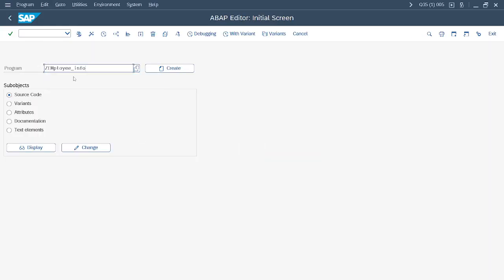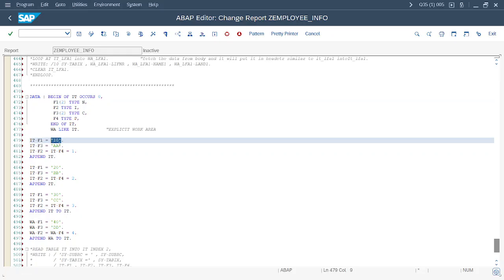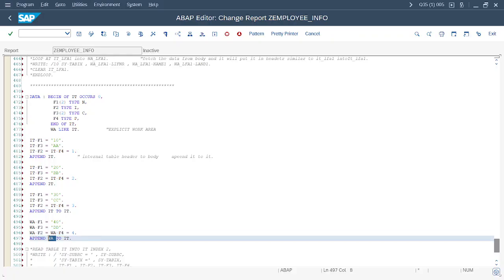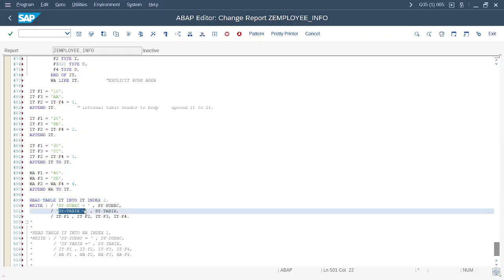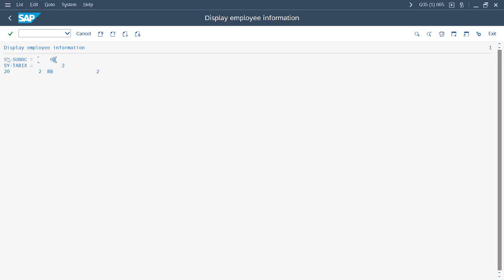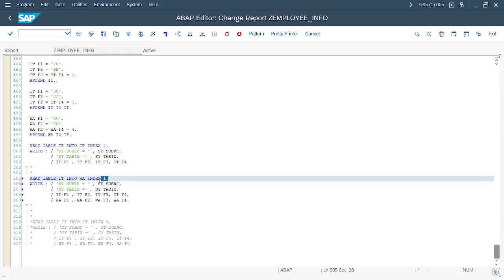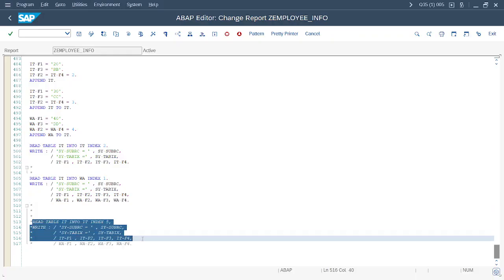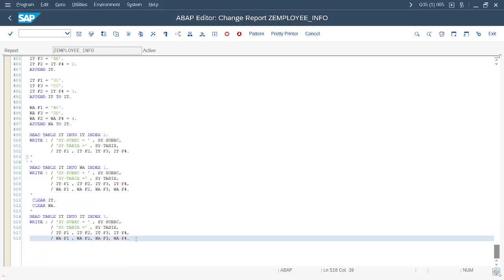READ TABLE in SAP ABAP | Internal Table Part 5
Welcome to Part 5 of the SAP ABAP Internal Tables

In this video, you'll learn how to use the READ TABLE statement to search and retrieve data from an internal table. This is one of the most frequently used operations in SAP ABAP development and is a common topic in technical interviews.

Whether you're a beginner or preparing for SAP ABAP interviews, this practical tutorial will help you understand how READ TABLE works with different search methods.

📚 Topics Covered
What is the READ TABLE statement?
READ TABLE using INDEX
Understanding the SY-SUBRC return code
Reading data into a Work Area
Practical coding examples
Best practices for efficient data retrieval

ABAP Developers
Anyone learning Internal Tables

By the end of this video, you will be able to:

Read records from an Internal Table using different techniques
Check whether a record exists using SY-SUBRC
Improve the readability of your ABAP programs
Apply READ TABLE in real-world SAP development scenarios

🚀 Continue learning with our complete SAP ABAP Tutorial Series covering:

Core ABAP
Data Dictionary
Internal Tables
Modularization Techniques
Open SQL
OOPS ABAP
CDS Views
RAP
ABAP on HANA
SAP BTP

Master the ABAP read table statement with this direct tutorial. Learn how to efficiently access data within internal tables in SAP.

This video guides you through the process of performing read operations on internal tables using the SAP environment. It is designed for developers who need a clear, practical walkthrough of the ABAP read statement syntax and implementation within the SE38 transaction editor. You will see firsthand how to structure your code to retrieve specific records effectively.

By following these coding examples, you will gain a better understanding of how to manage data structures in your own SAP projects. We focus strictly on the technical execution within the ABAP programming editor, ensuring you have the knowledge to apply these methods to your work immediately. Whether you are debugging existing logic or writing new functions, these techniques for handling ABAP internal tables are essential skills for any SAP developer.